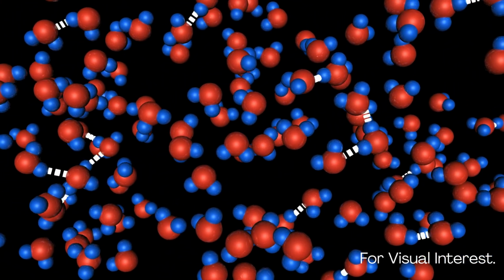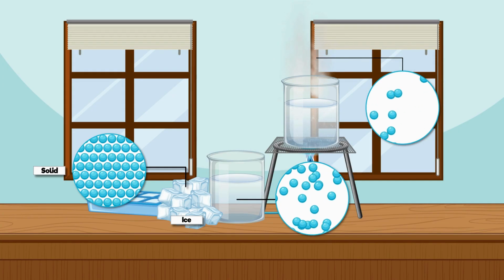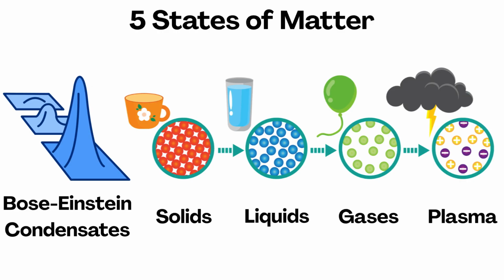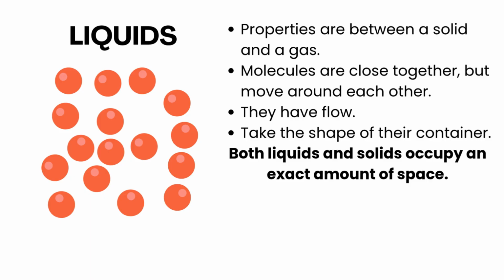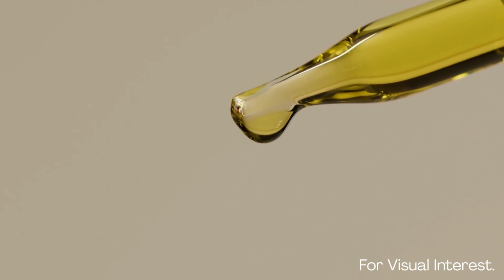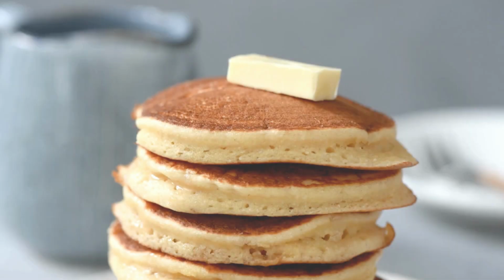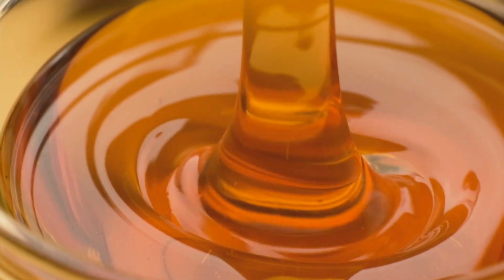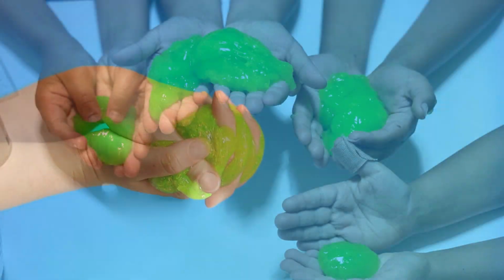When Liquids Act Like Solids 🤯 | Non-Newtonian Fluids Read Aloud (Slime, Oobleck & More)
What happens when a liquid acts like a solid? 🤯

In this engaging science read-aloud, students explore the properties of matter in a whole new way! This video introduces the states of matter, with an emphasis on the properties of non-Newtonian fluids, by using fun, real-world examples such as slime, oobleck, ketchup, and honey.

Perfect for elementary classrooms, and helps students understand:
-The basic properties of solids, liquids, and gases
-How some materials can act like BOTH liquids and solids
-Why non-Newtonian fluids behave the way they do

🎥 Use this video as:
✔ A lesson introduction
✔ A science center activity
✔ A review or sub plan
✔ A companion to the reading passage to differentiate for all learners.

👉 Want the FULL lesson, activities, and student pages that go with this read-aloud?
This resource includes:
-Printable and digital reading passage
-Hands-on experiment idea (Ooblek)
-Student comprehension activities and assessments
-Easy-to-follow teacher directions